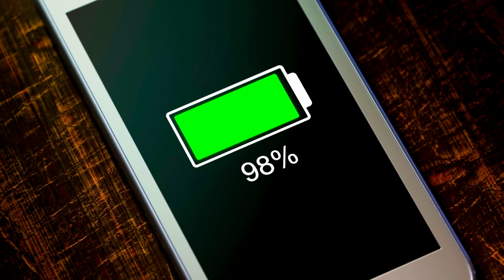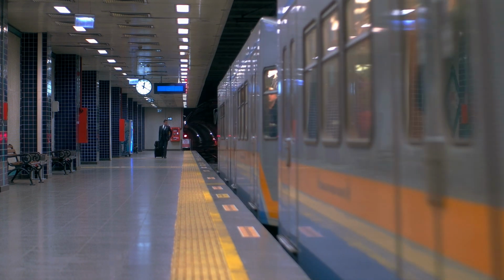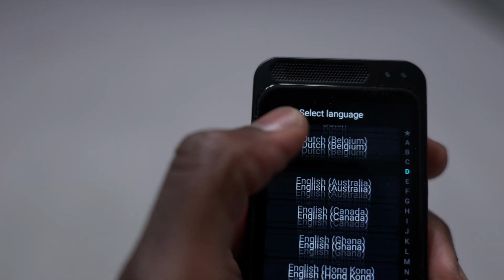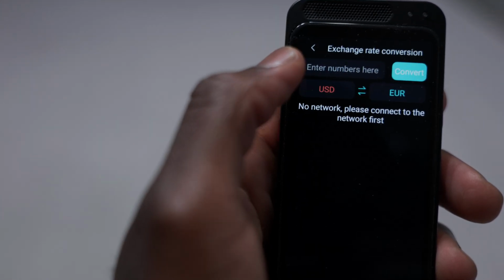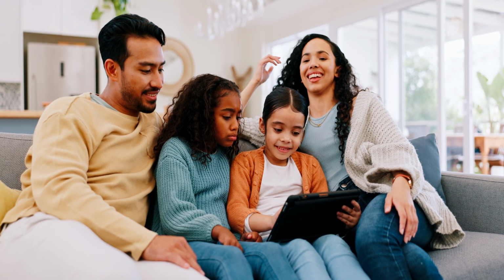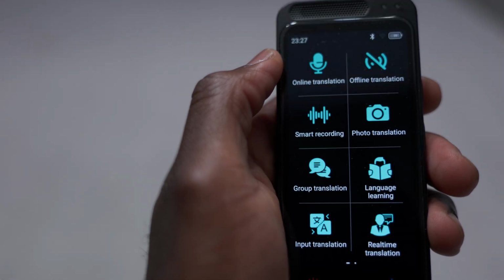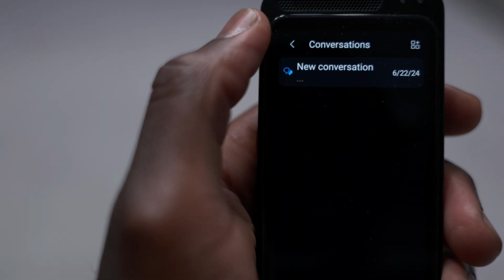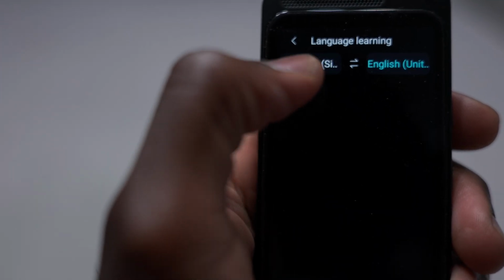AI Translator Is Your Best Travel Buddy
An AI translator is your best travel buddy. Yup! I said it! If you're planning a trip but don't have the time to learn a language proficiently , you need to bring with you an AI translator. This device will help communicate with the locals in any country you visit. In video, I explain why you should get one. Remember- THE VOYAGE IS CONTAGIOUS!

0:00- Intro
0:56- Saves Your Phone
2:17- Can Use Offline
3:27- Learn While Traveling
5:04- Saves You Time
6:56- Helps Communicate Better

Check these my playlists to HELP you plan your travels (THE VOYAGE IS CONTAGIOUS):

Hi, my name is Azi (Ozzie), and I have WAS.  What is WAS you may ask?  That's a great question!!!  Wanderlust Awe Syndrome (WAS) is a phenomenon.  It affects many of the world population, creating travel addicts.  There is no stopping this epidemic more people are experiencing an INTENSIFYING CRAVE to travel.  This channel is for those who has a strong passion for traveling!

Some symptoms include:
-Addition to travel websites
-Binge watching travel shows
-Constant daydreaming of vacations
-And the most egregious one- HAVING A MAP IN YOUR HOME!!!
-Many more.

If you find yourself with these symptoms, you have only one treatment- TRAVEL! You will get candid world views and travel advice to help you plan your next trips. I'll post new content every Wednesday (this will be true unless I'm traveling somewhere, which I'll post the next Wednesday. Thank you!!!